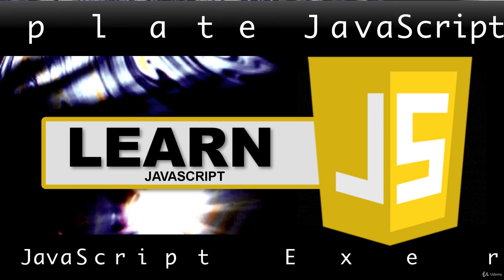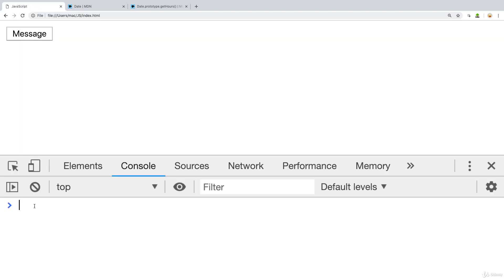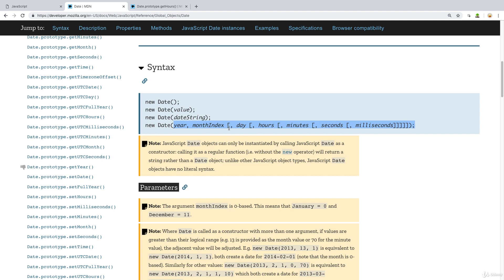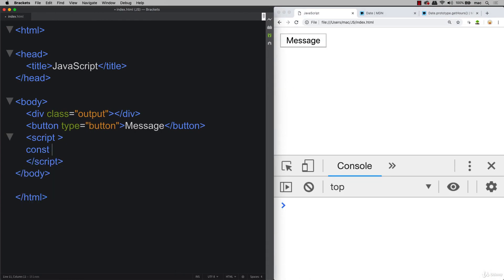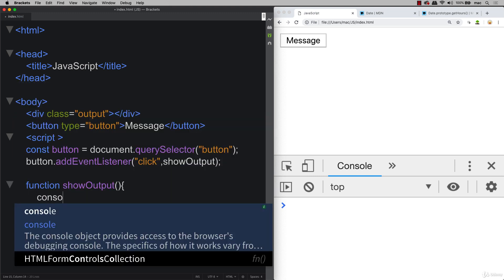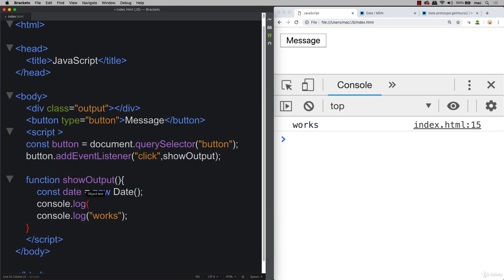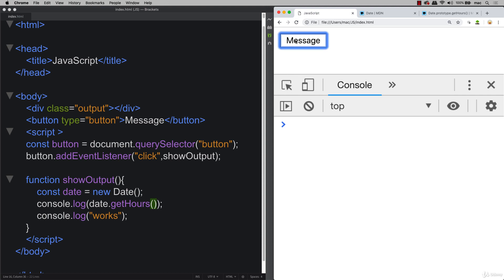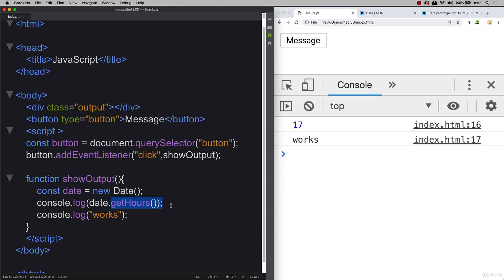55 Modern JavaScript 07 002 JavaScript Date Method